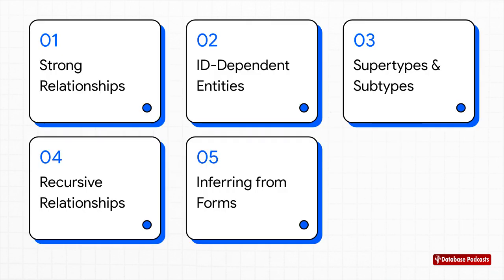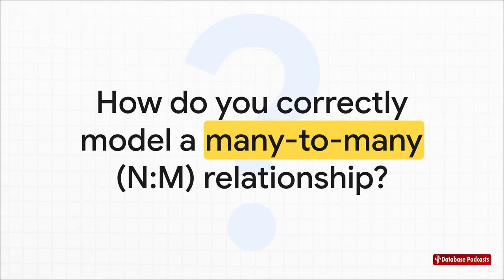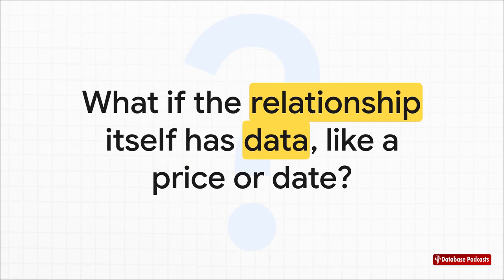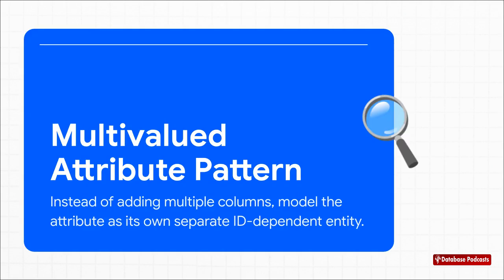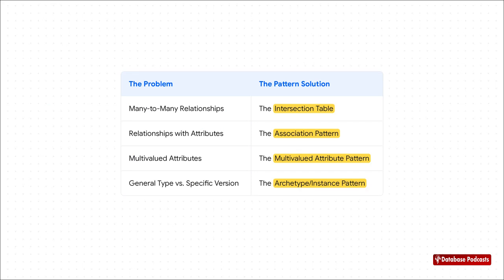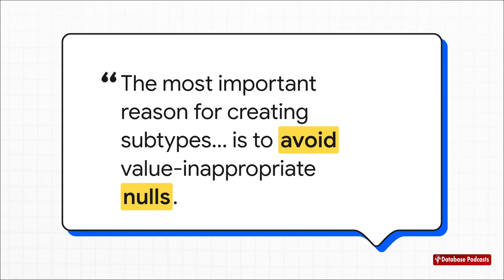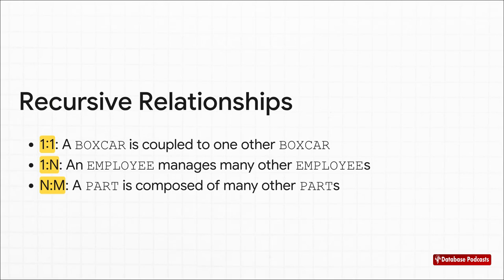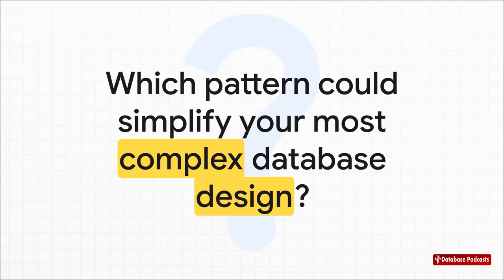Advanced E-R Modeling Patterns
Explore advanced E-R modeling: 1:1, 1:N, and N:M relationships; ID-dependent entities for associations, multivalued attributes, and archetype/instance relationships. Understand subtypes and supertypes, exclusive vs inclusive subtypes, recursive relationships, and inferring models from reports.